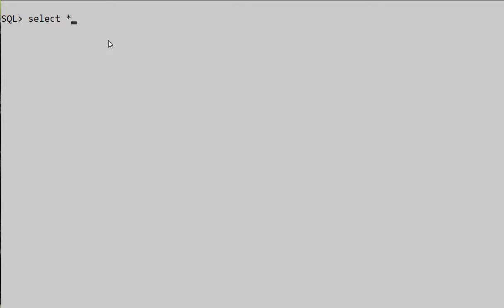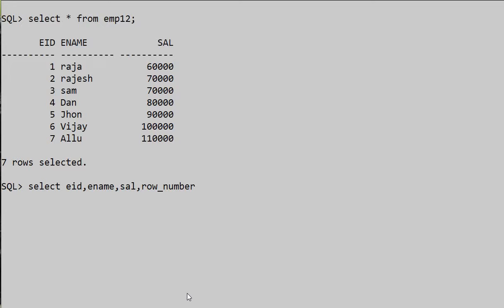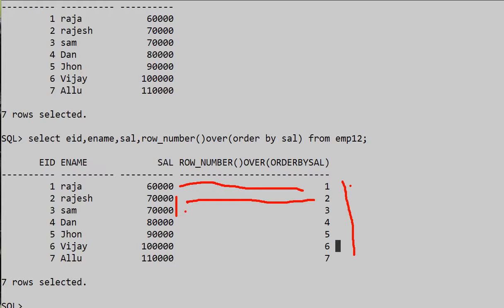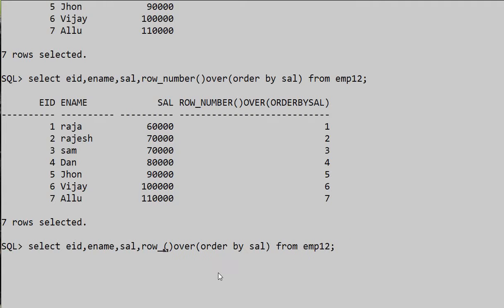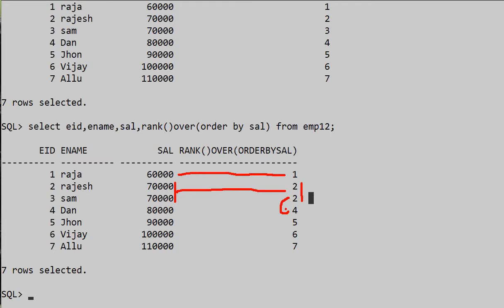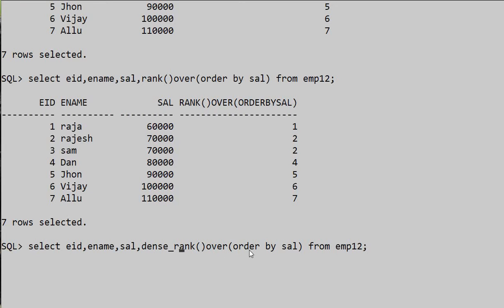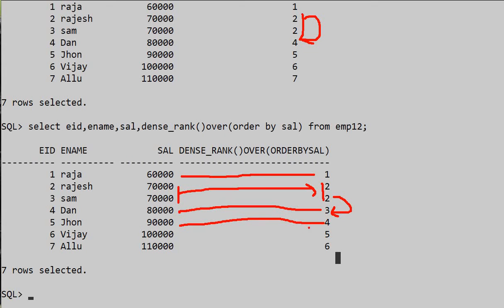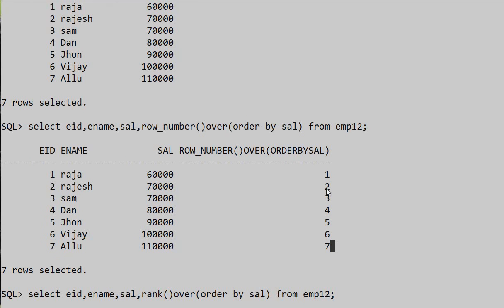analytical functions in oracle with examples | row_number() , rank() , dense_rank() functions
analytical functions in oracle with examples
what are the analytical functions in oracle

1)ROW_NUMBER()
2)RANK()
3)DENSE_RANK()